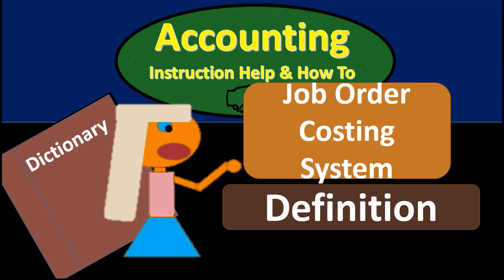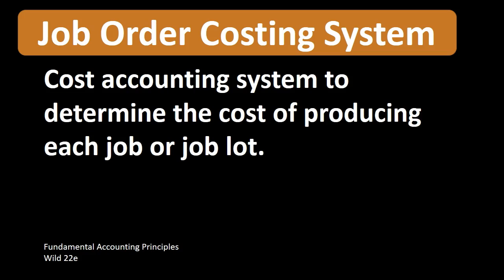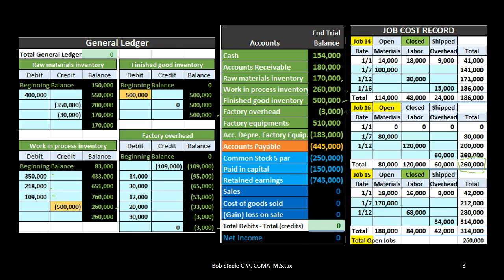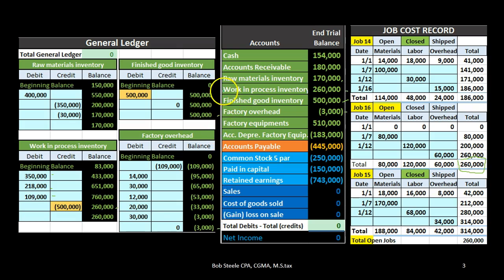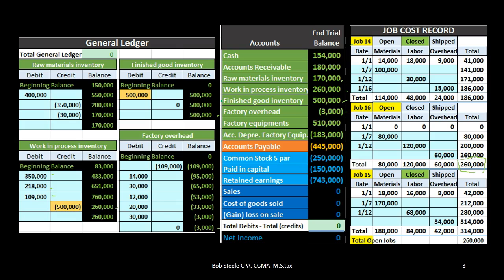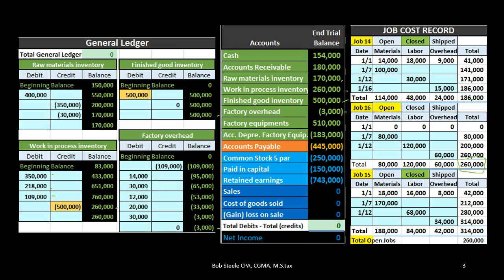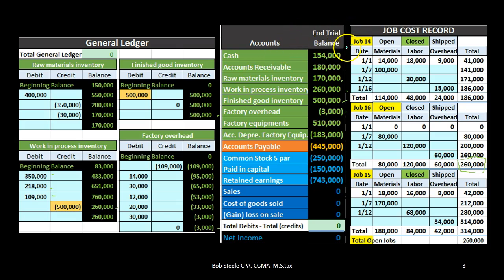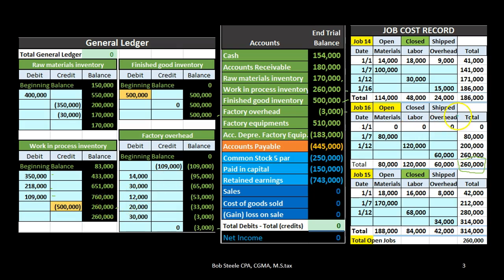Job Order Costing System Definition - What is Job Order Cost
Job order costing system definition. Analyzing the definition of key terms often provides more insight about concepts. Job order costing system can be defined as –  Cost accounting system to determine the cost of producing each job or job lot. A job cost system is used by a manufacturing companies, companies which produces inventory, transforming it from raw materials to work in process to finished goods. Job order production is often used when the units being produced are not the same, customized in some way, and when units produced are more costly. Job costs sheet will help track the costs of inventory related to a particular job through the production process as the work is completed. Job costs sheets will support the work in process and finished goods accounts in a similar way as a subsidiary ledger in order by customers will support the accounts receivable account. The jobs costs sheet will be another way to organize costs and transactions other than the general ledger which is ordered by date of transaction. Job costs sheets will generally track inventory costs of direct labor, direct materials, and overhead to jobs.